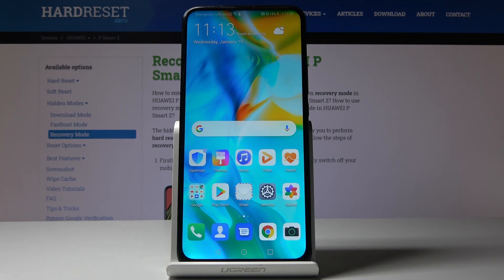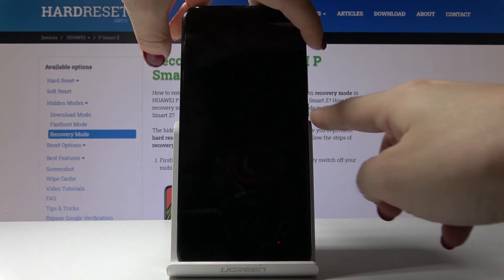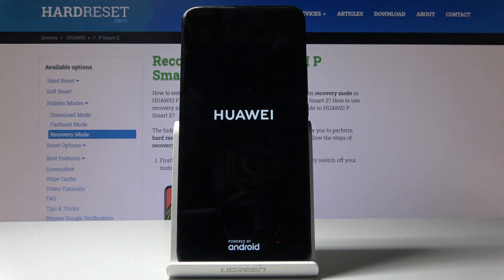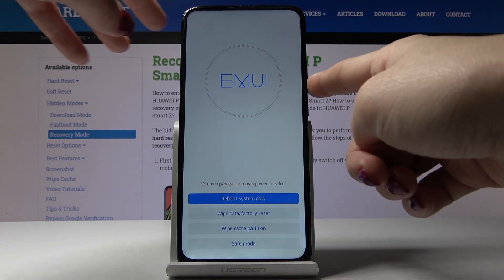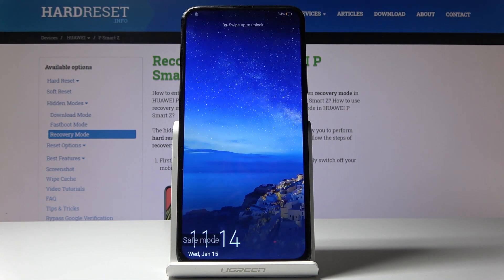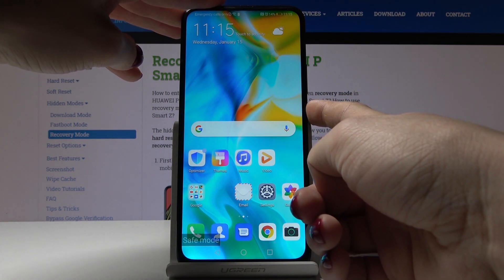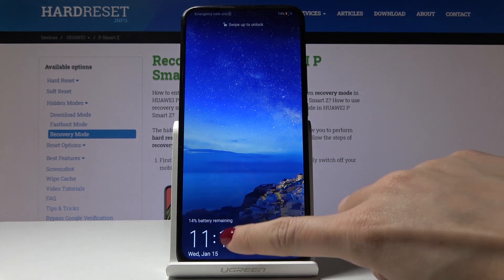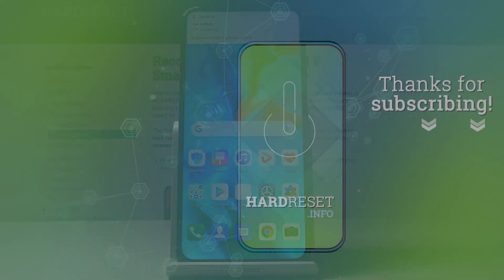Safe Mode in HUAWEI P Smart Z – How to Open & Use Diagnostic Mode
Come along with a presented tutorial to learn how to get access to the Safe Mode in HUAWEI P Smart Z. If you need to use your Huawei device without third-party apps to diagnostic the system problem, then watch step by step guide to smoothly boot safe mode and resolve the problem with your Huawei device. Let’s follow the attached video guide and use Safe Mode in HUAWEI P Smart Z smoothly.

How to restart HUAWEI P Smart Z into safe mode? How to boot into Safe Mode in HUAWEI P Smart Z? How to activate the Safe Mode in HUAWEI P Smart Z? How to quit the Safe Mode in HUAWEI P Smart Z? How to use Safe Mode in HUAWEI P Smart Z? How to open Safe Mode on HUAWEI P Smart Z?